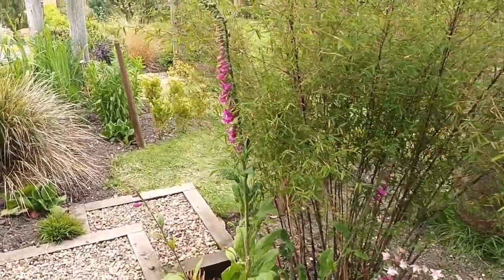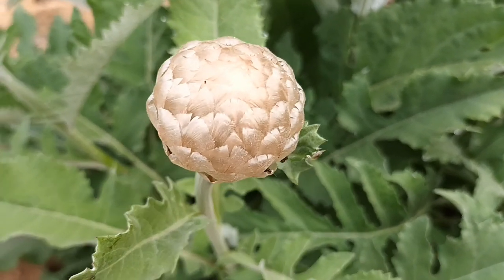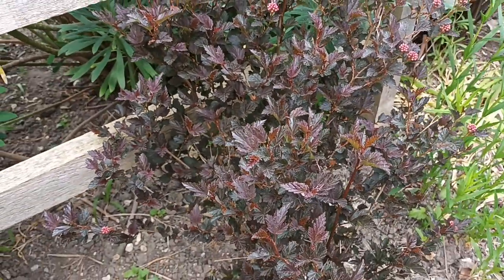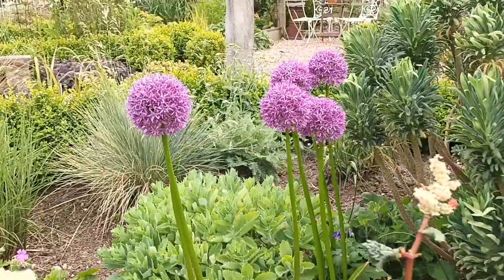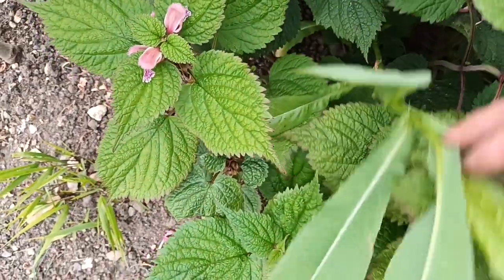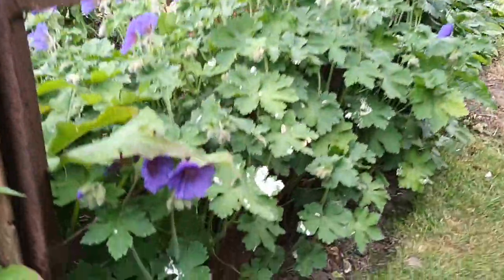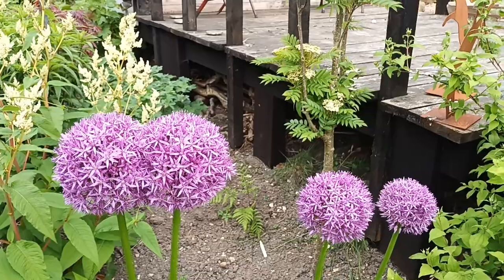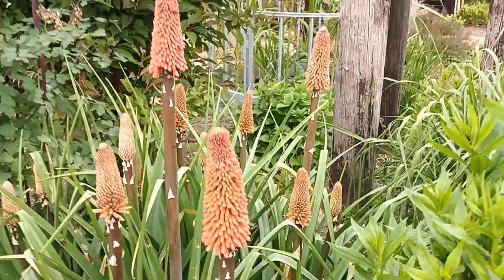What's in flower, a walk through the garden to look at some great plants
It's early june, so I'm walking through grassy bottom borders to see what's in flower. Once more, I got cut off before the walk was completed, so I've done a carry-on walk and film , so check that out too.